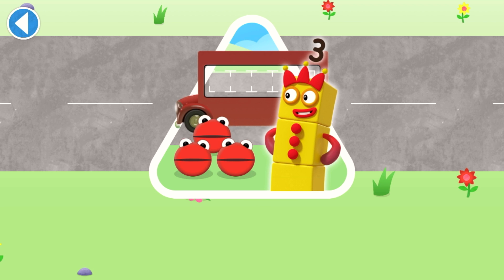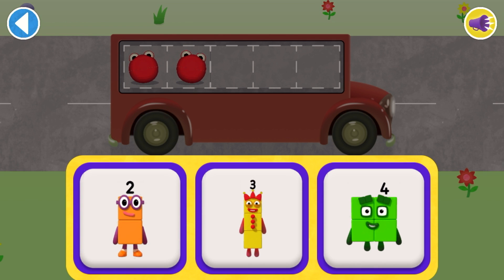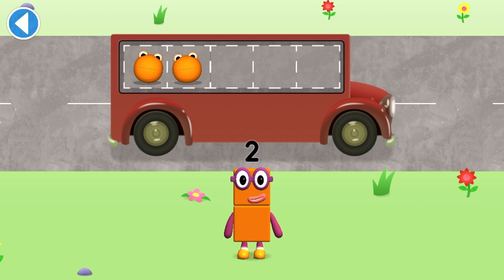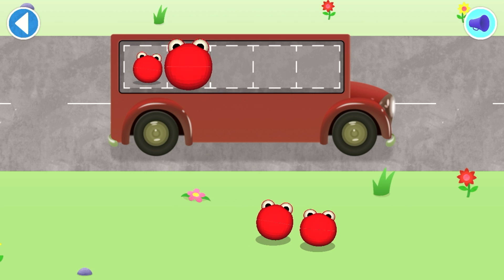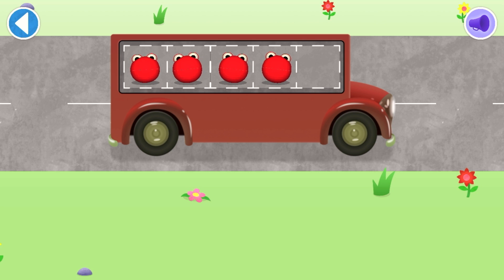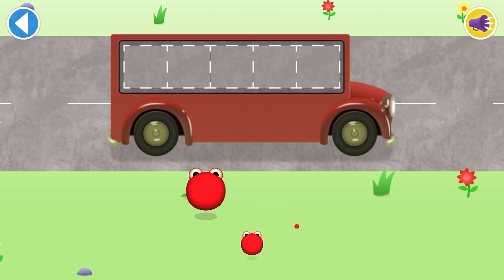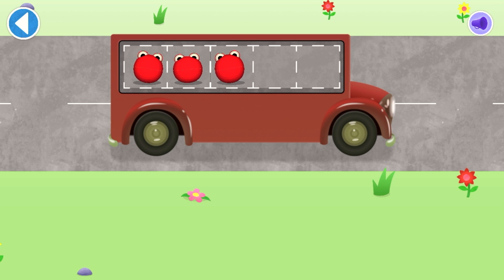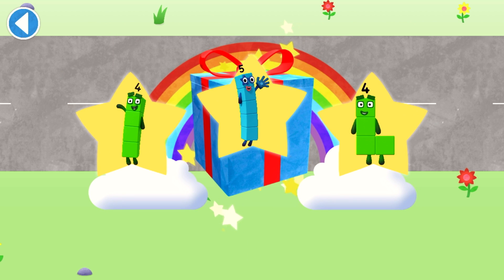Numberblocks World App | The Numberblobs takes the bus | Learn to Count with the Numberblocks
Meet the numberblocks and count with them and learn numbers. Meet the numberblobs  in this episode from the numberblocks woorld app game. Learn basic math and numbers with the numberblocks world app game.

1, 2, 3 − Let’s go!

1. Maths is SO much easier when you can see how it works. 100+ episodes bring hundreds of essential number skills to life with big visuals and amazing animation, from your first encounter with One to mini-musicals, classic comedy, song-and-dance numbers and a nail-biting escape from the double dungeon of doom, your child can enjoy a choice of numeracy-led adventures.

2. An educational learning journey packed with numeracy games and regular quizzes to show how well your little learner has mastered each step.

3. Created together with experts from the NCETM (National Centre for Excellence in the Teaching of Mathematics) and presented in levels that help children progress through the different stages of number skills, Numberblocks is compatible with all early years curricula.

4. This app is fun, educational and safe, being COPPA and GDPR-K compliant.

5. All presented through a safe, 100% ad-free, digital world for your child to explore.

** Featuring… **

** Numberblocks Subscription **